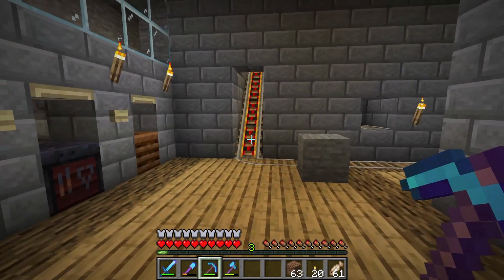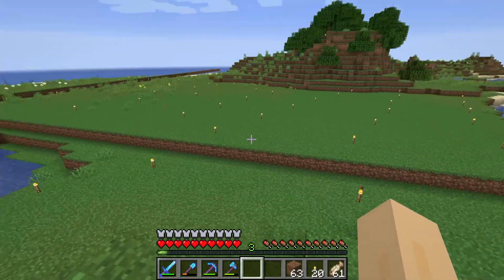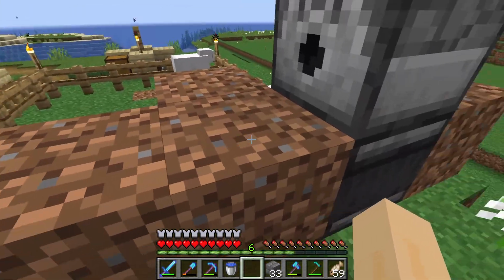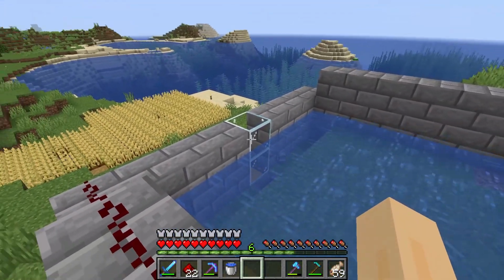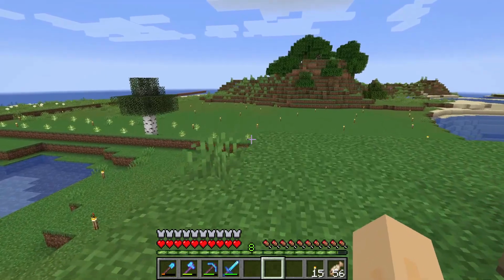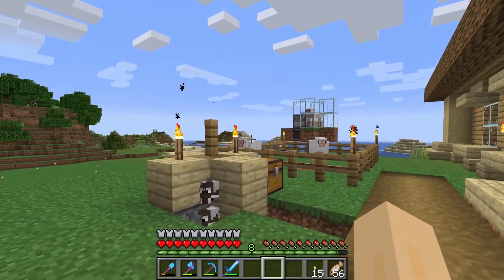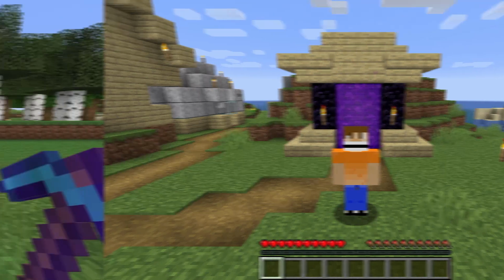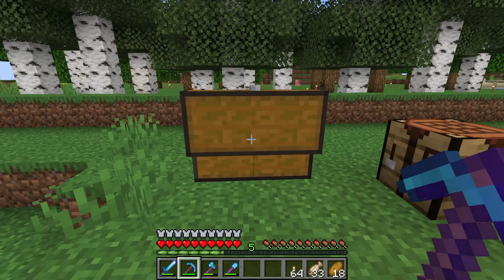Cave Spider XP Farm - Minecraft Survival Episode #6 | Minecraft 1.15 Survival Series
Hey guys! Check out how to build a Cave Spider XP Farm in this video! We also build a simple wool farm, a semi-automatic wheat farm and get started on our mega base, the plantation!

Things we do:
Build a cave spider xp farm
Learn how to build a wool farm/sheep farm
Build an automatic wheat farm
Minecraft mega base construction